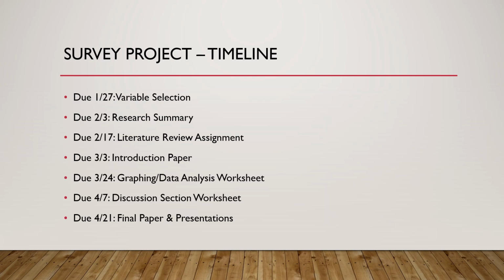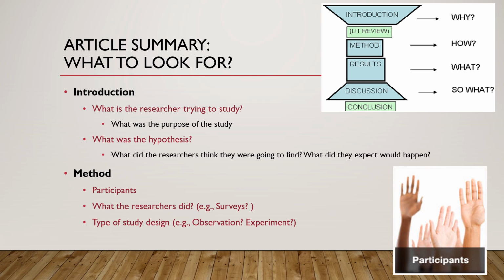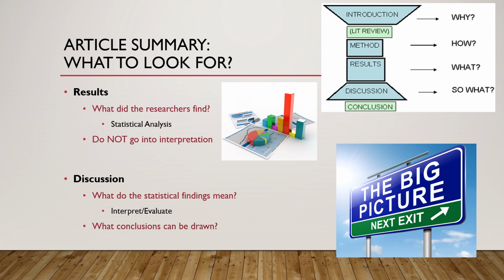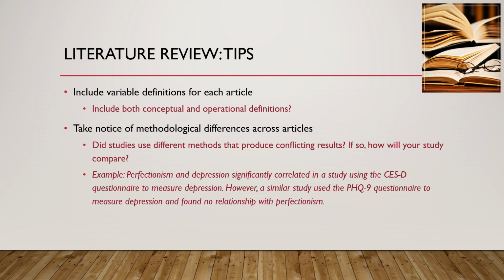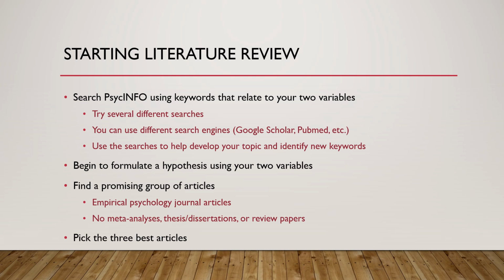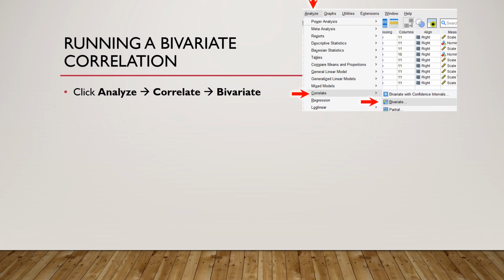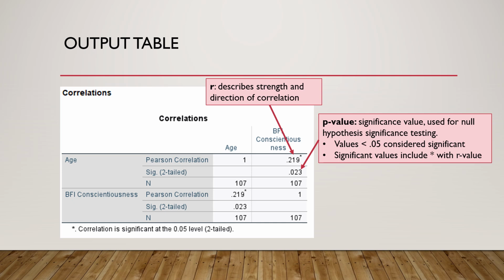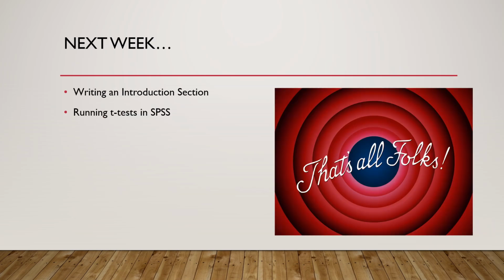03 Research Summary & Lit Review